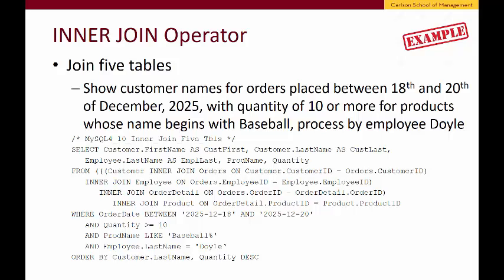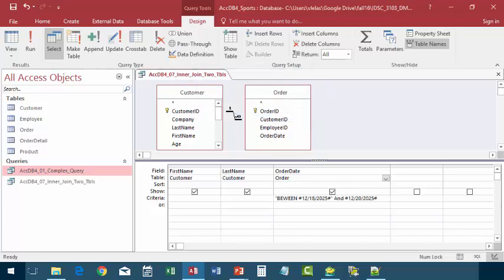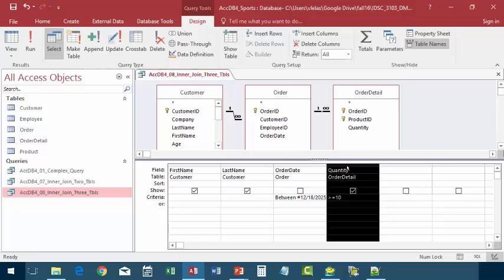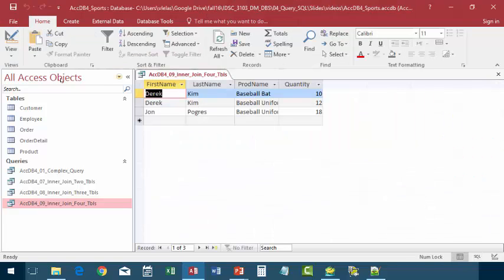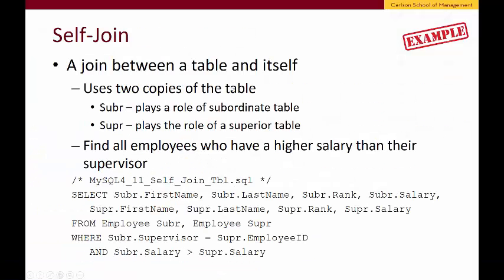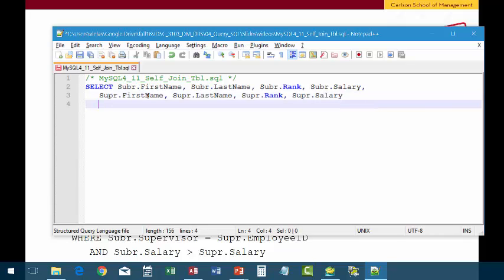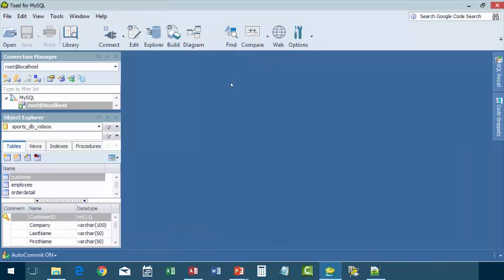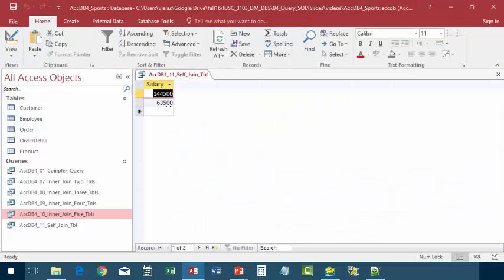04 Query SQL2d